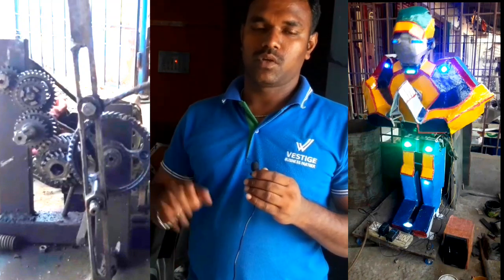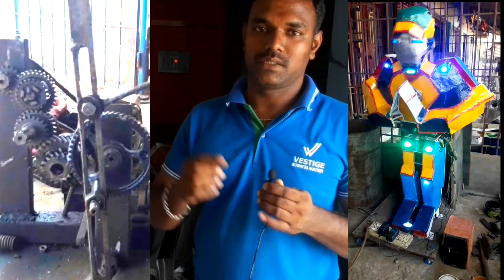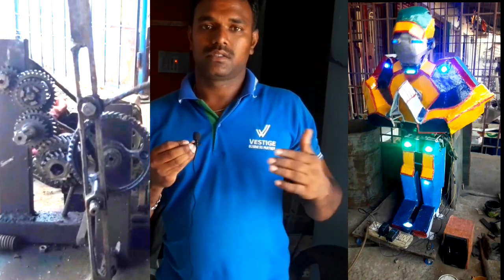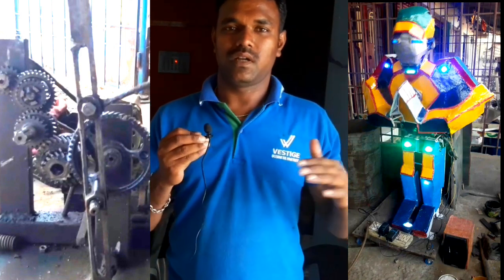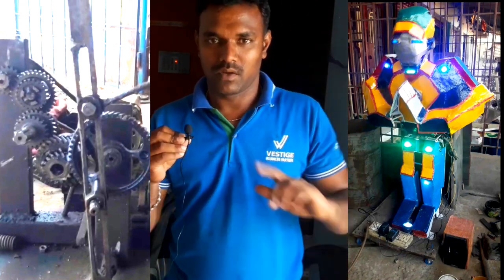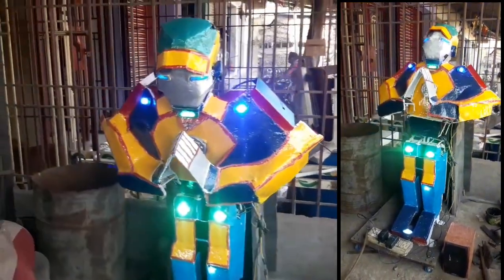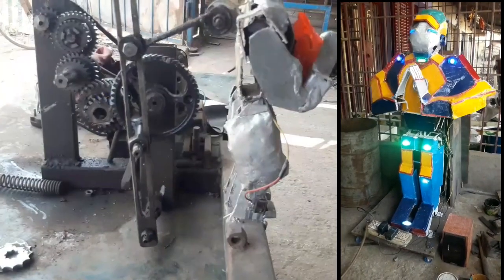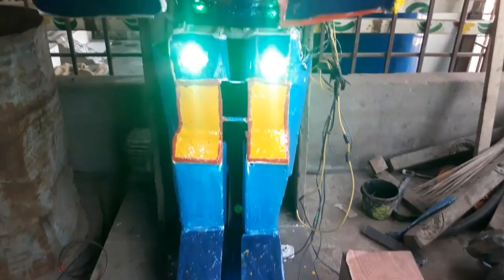Making to Robert fully mechanism robots, எந்திர மனிதன்